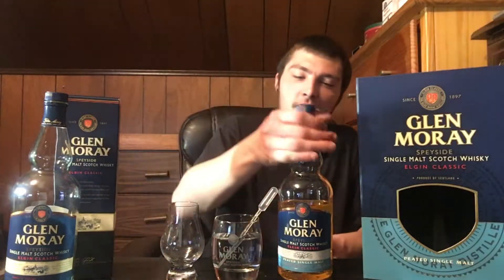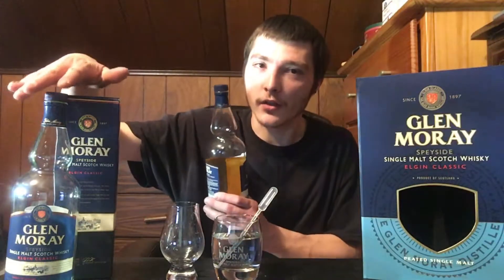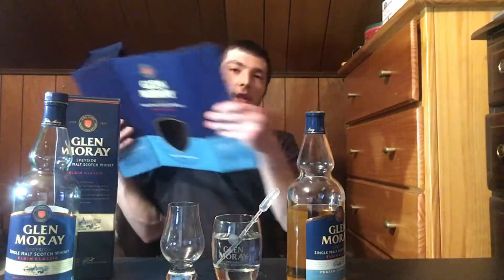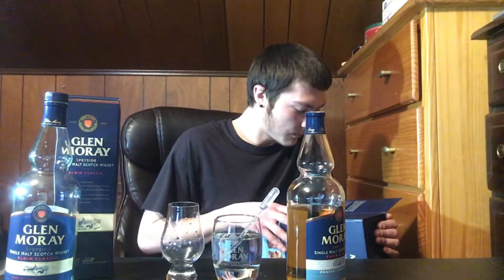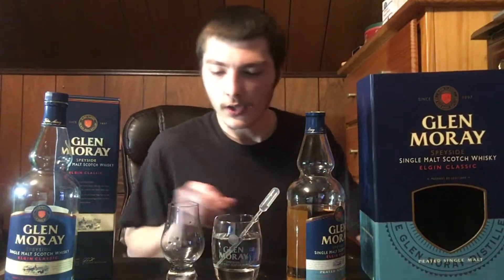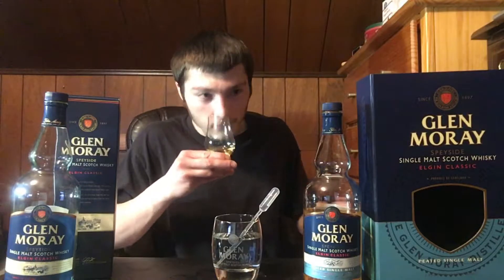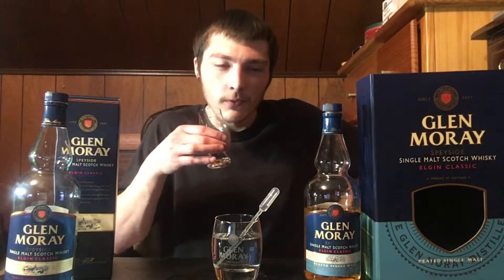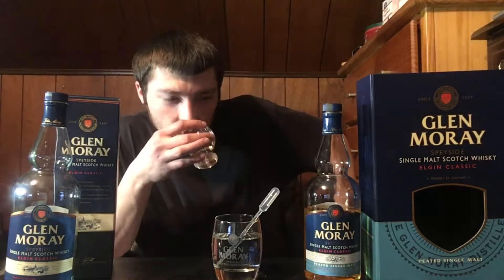Glen Moray Elgin Classic Peated Scotch Whisky Review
Reviewing Glen Moray Elgin Classic Peated Single Malt Scotch Whisky, 40% ABV, Rating - 7.5 / 10